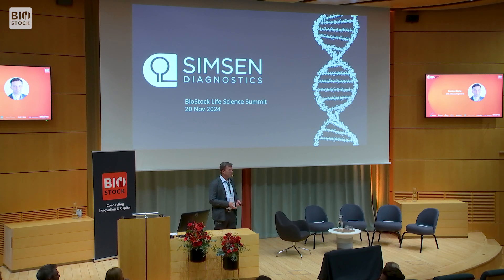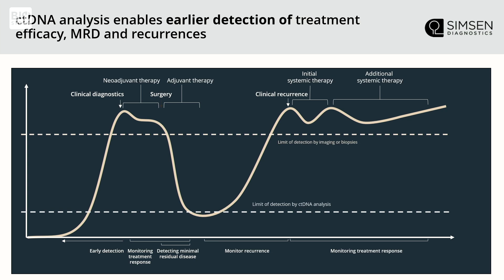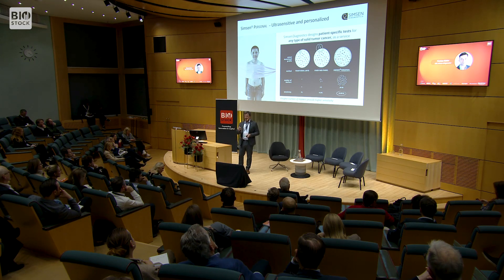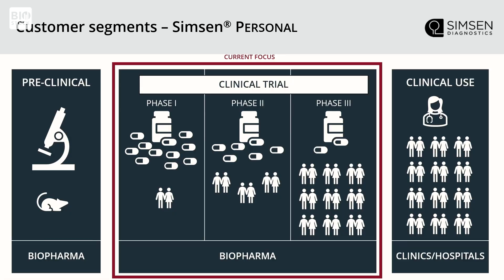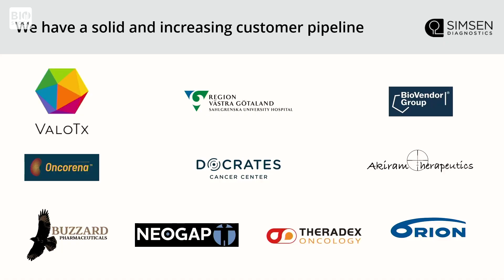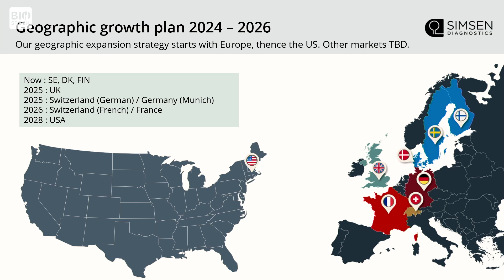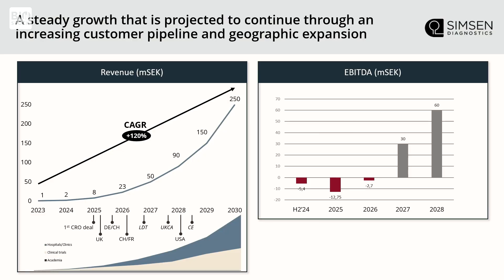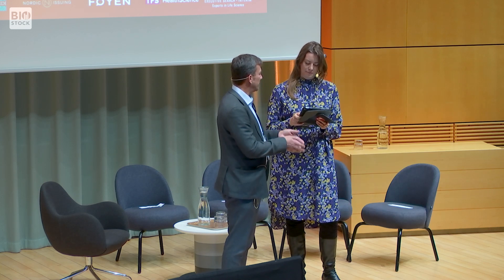Simsen Diagnostics | BioStock Life Science Summit 2024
CEO Pontus Rehn presents Simsen Diagnostics at BioStock Life Science Summit 2024.

At the seventh annual BioStock Summit, 30+ life science companies showcase their projects and business cases to investors and potential partners. The event also offer thought-provoking insights from industry leaders and expert investors. The Summit was attended by significant players in the life science ecosystem.

The Summit serves to connect innovation and capital, providing small-to-medium cap Nordic companies a platform and opportunity to make their case to both Swedish and international investors as well as top-level potential partners in a unique boutique setting.

A diverse array of company presentations and pitches showcase the exceptional scientific expertise and innovative capacity of the Nordic life science scene.